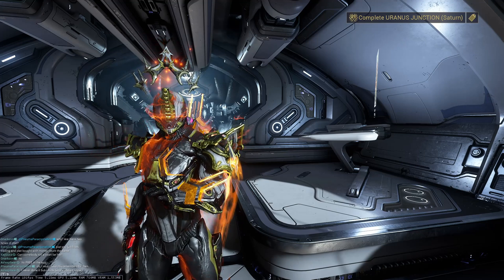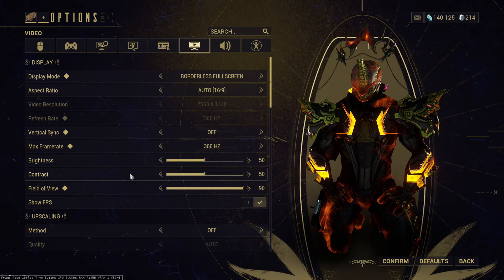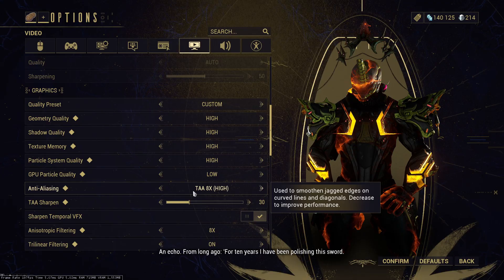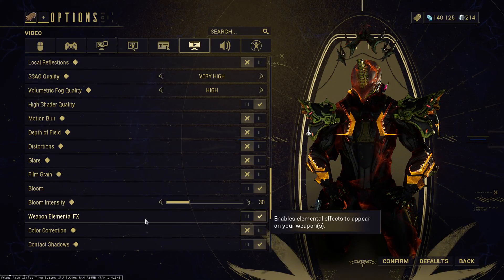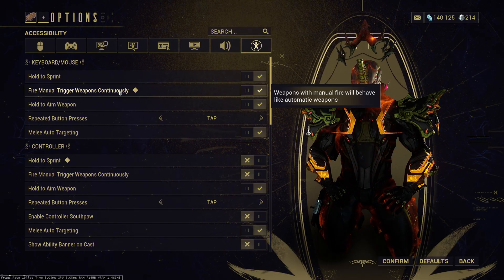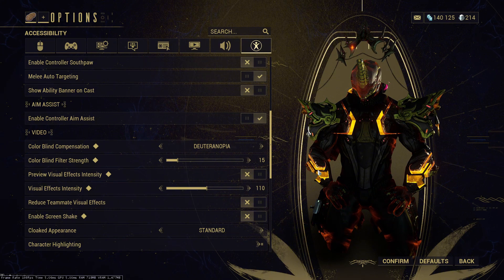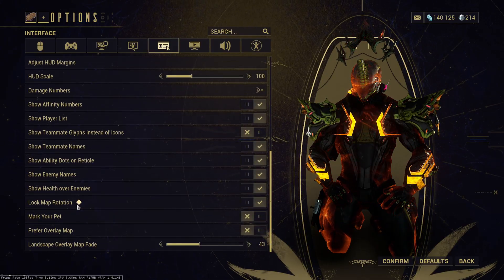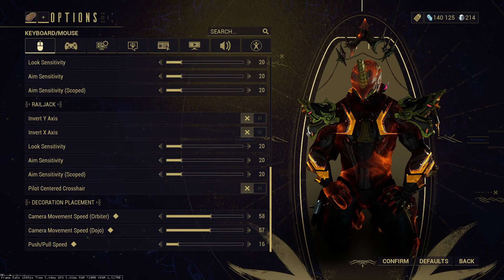The ULTIMATE Warframe Settings Guide (2025)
Maximize your Warframe FPS! This video will show you the best PC settings to get a smooth, high-performance experience, balancing visual quality with a huge framerate boost. Perfect for any PC.

Here's what we cover:
- Key display settings for the best FPS
- The biggest FPS-killing graphics options to change
- Essential accessibility settings for a clearer HUD
- A full breakdown of every setting that matters

Get the best-looking and best-performing Warframe experience today!